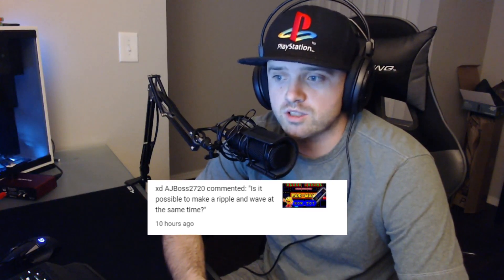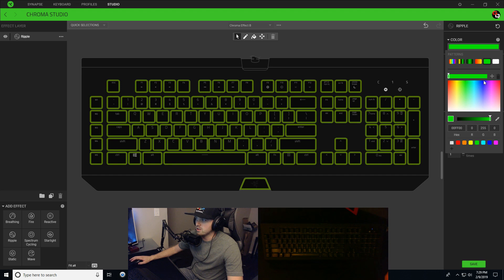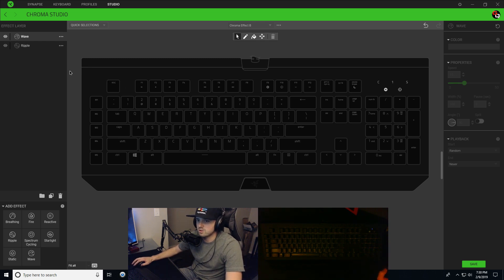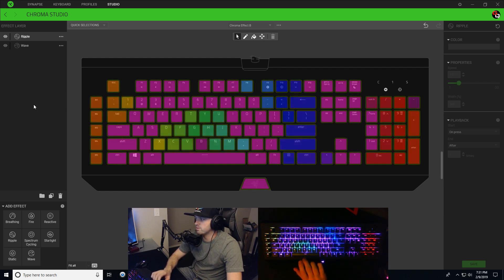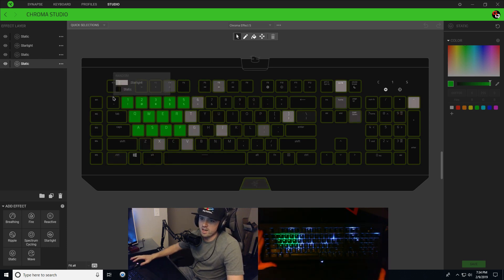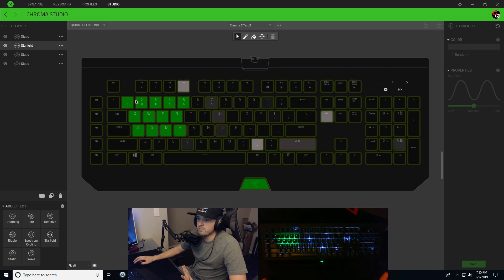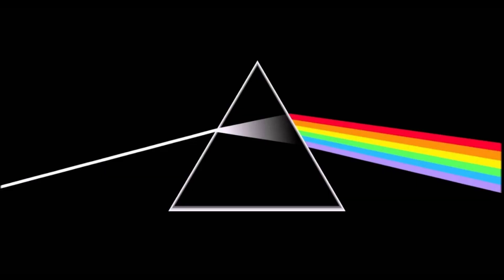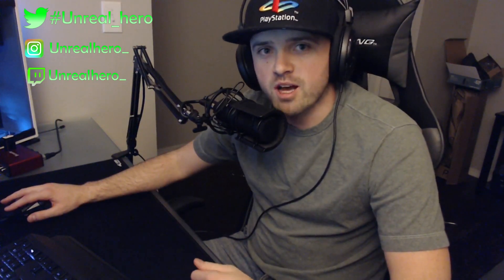Effect Layer Priority | Razer Synapse 3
This is a Razer Chroma video that shows you how effect layers work and how they can effect your lighting.